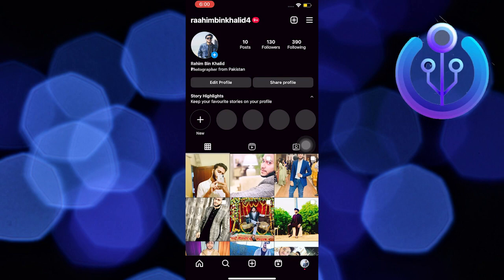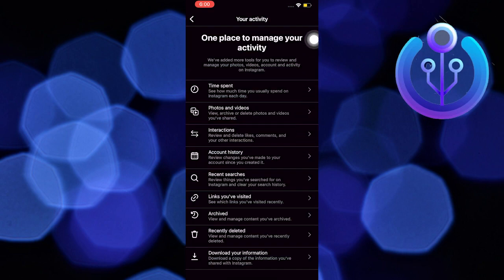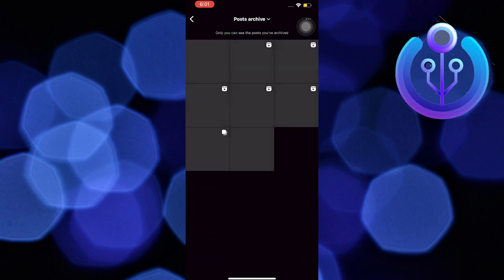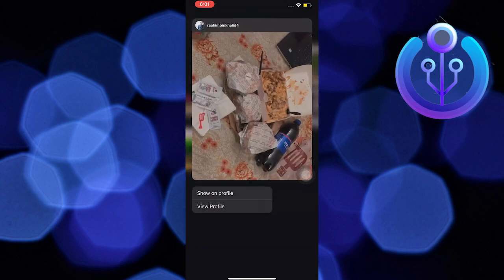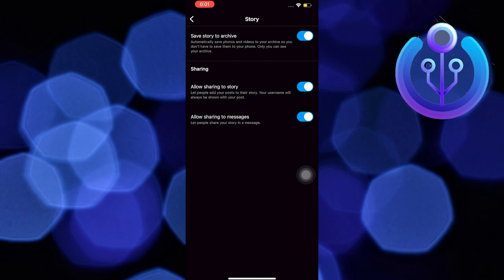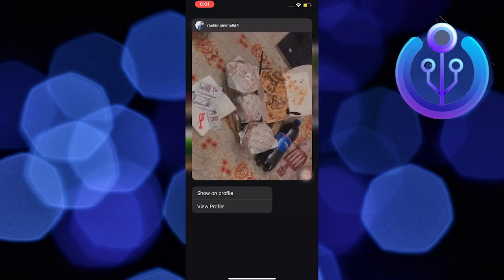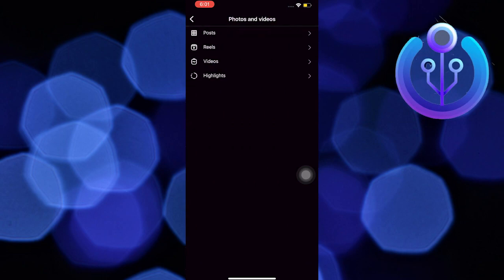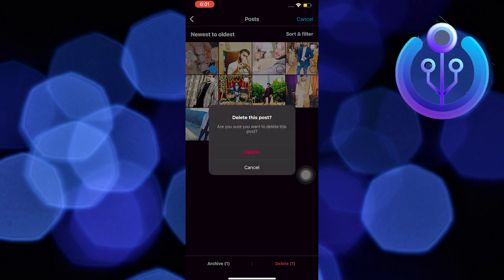How To Delete All Archived Stories On Instagram (Quick)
In this tutorial, you will learn How To Delete All Archived Stories On Instagram in easy steps by following this super helpful tutorial to get a solution to your problem!!